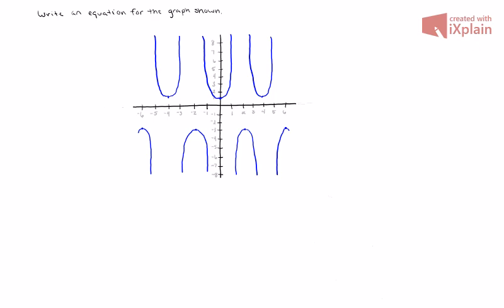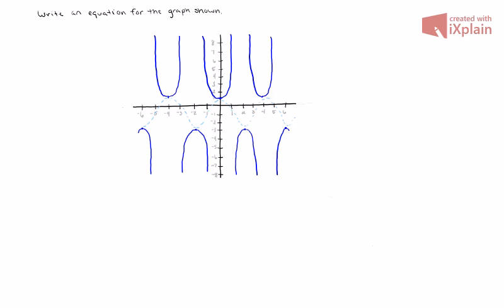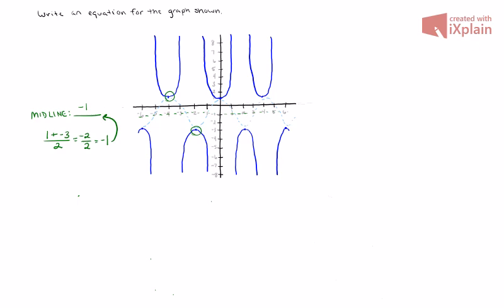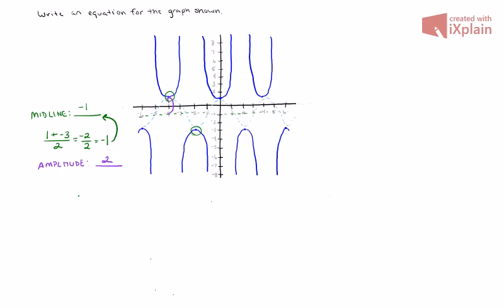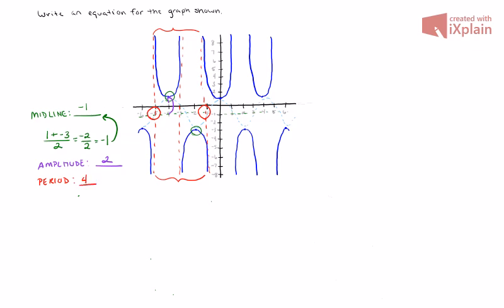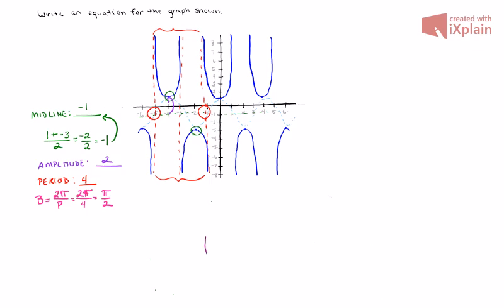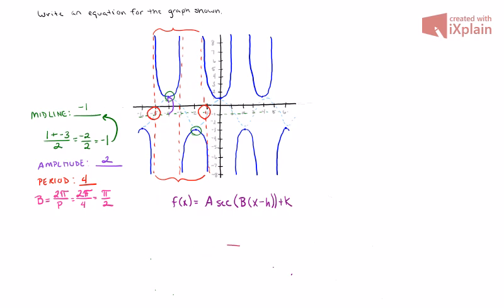MATH 142 - Ch. 6 Review - Q4